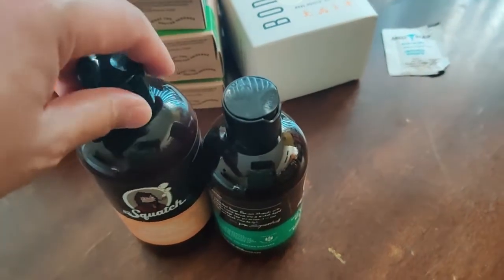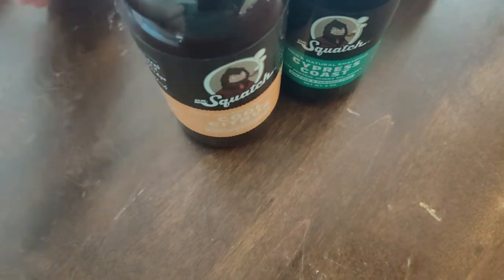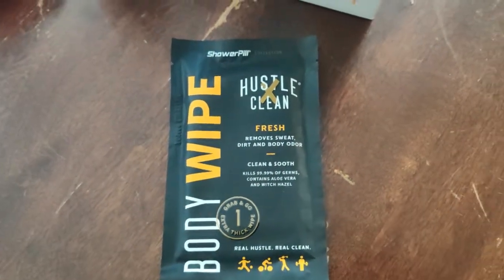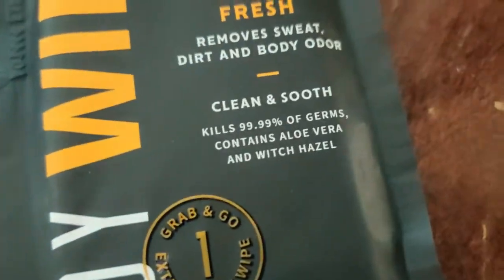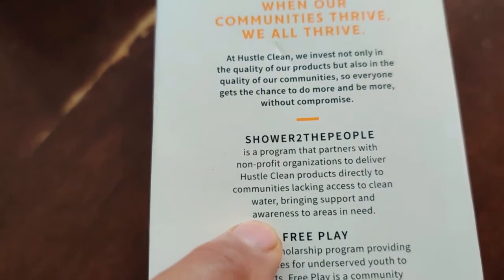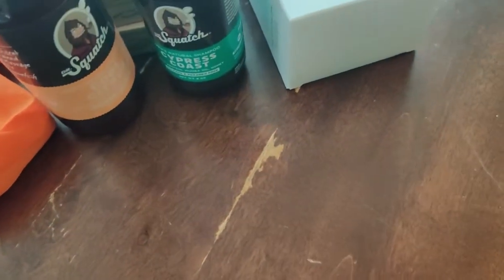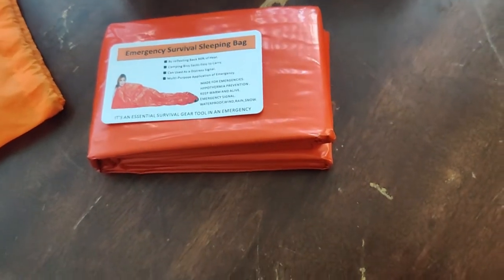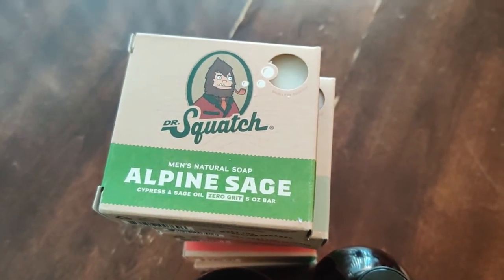Review of Camping/ Prepper/ Emergency Products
In a recent camping trip, we brought several different products to use that helped immensely.  This is an unsponsored video.  We have not gone camping before, and decided on a road trip to do so for the kiddies before they grow up, and move away.  They love outdoorsy activities, especially this year.  As practically everyone in this household has been immunized, but for the wee one, we gathered anything around the house that would be useful for our trip.  We have lighting products, sleeping bags, and bathing products.  They can float if you are around water, and can be held or hung up indoors and out.  This light also offers strobe and red lighting to signal for help.  The Duracell headlamps were available at Costco and provide hands-free bright lighting with strobe features in case you need to signal for help.  We didn't get to include our cooking stove in this video, which is the Teton campfire stove that hooks up to a propane tank.  It is great for cooking as it has 2 burners to cook food on one, and brew hot water for coffee, tea, or hot cocoa.  Check out our family vacation video, which will be in the link at the end.  The body wipes did not have an unpleasant smell, and it did not leave any residue on the skin.  It kills bacteria on your skin, and leaves you odor-free.  You feel pretty clean after using it.  The soaps can be gifted, especially for Father's day coming up, or for birthdays.  It was great to be outdoors, and spend some time away from screens while taking things a bit slower.  Escaping from school and work helped quite a bit in order to recharge, and be mindful of nature.  These products can serve as camping tools, but are great for preppers and their bug out bags, or for the car/ camper/ mobile home.  Camping products can serve dual purpose for camping and for preppers.  The products may be used for every day use, and for emergencies to be stored in a vehicle or bug-out bag.  They are all very useful.